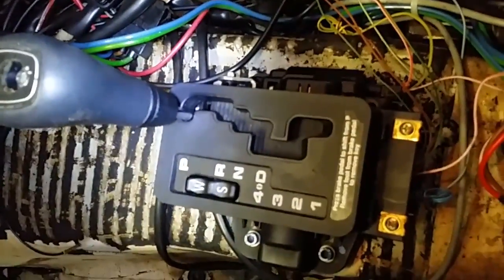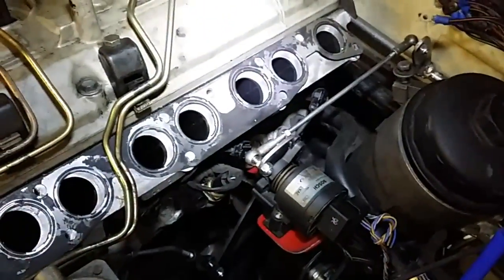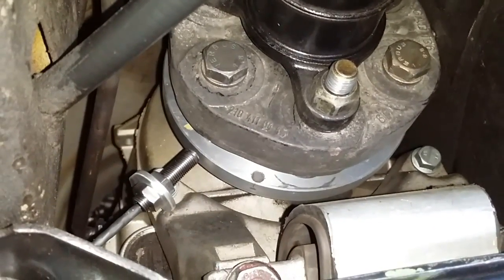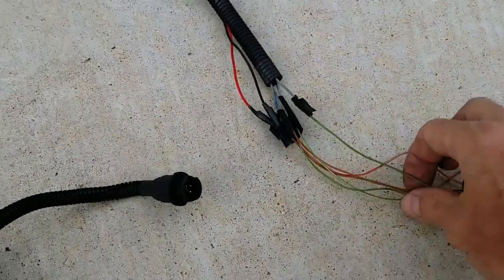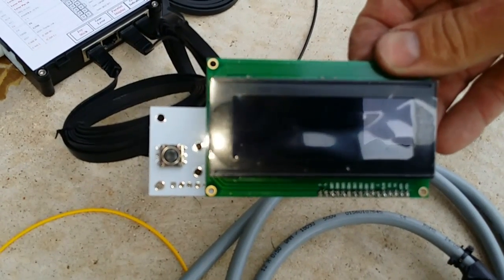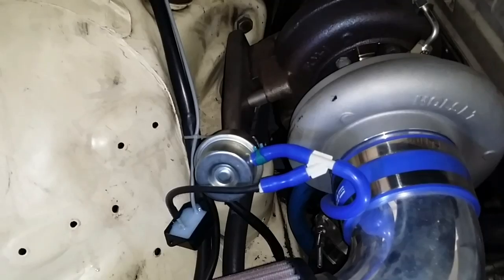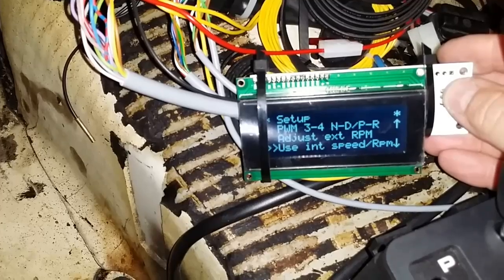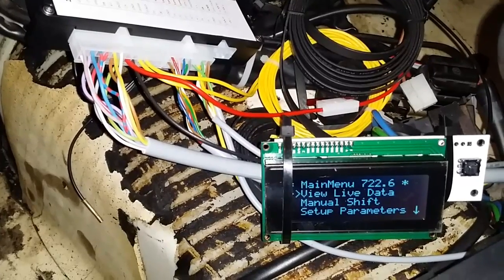PCS TCM-2000 and Arduino controllers for Mercedes 722.6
Switched out a Powertrain Control Solutions TCM-2000 for an Arduino controller to shift the Mercedes 722.608 in my Mercedes w123.  Once I can dial in the 3-4 shift and get a few other things squared away, I will be done with mock up